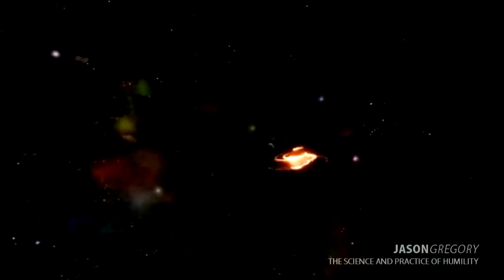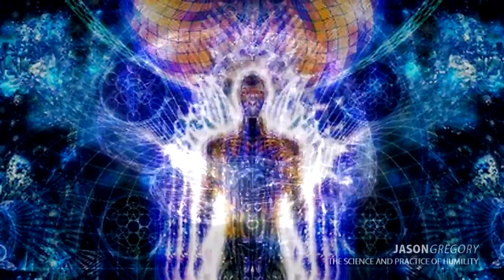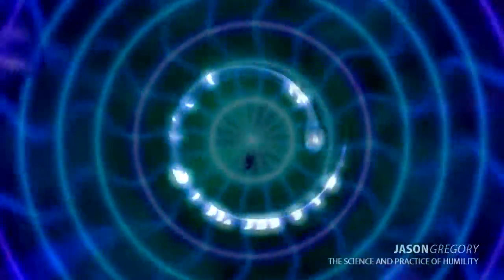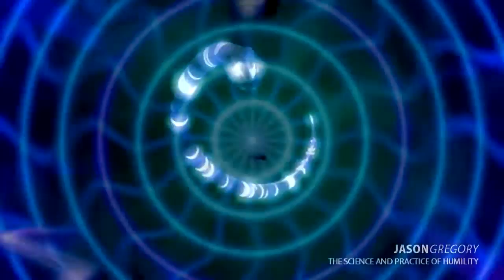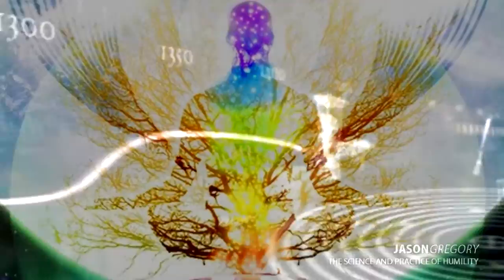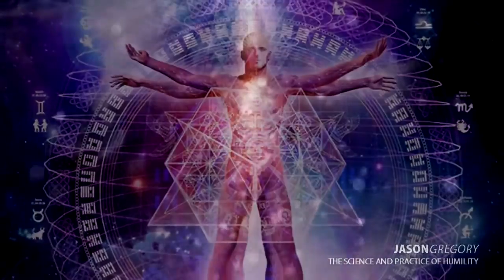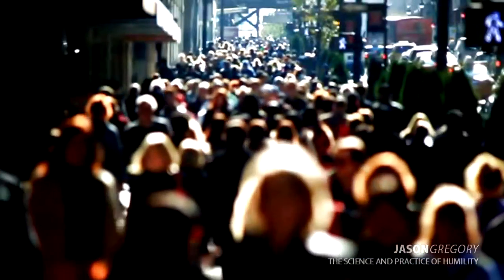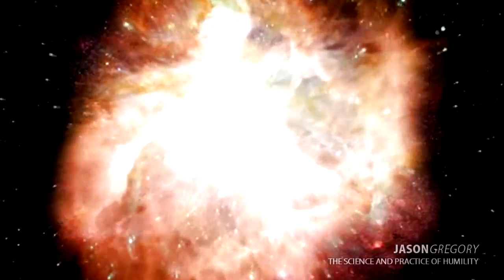The Science and Practice of Humility | Book Trailer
The Science and Practice of Humility Available Now

Amazon Paperback

Amazon Kindle

The art which the ancient masters of our past lived by and expressed is a transparent state of consciousness that is a riddle dwelling deep inside the mind of humanity. From the life of Krishna to Lao Tzu, and from Gautama the Buddha to Jesus of Nazareth onto Ramana Maharshi of the modern era, all possessed a universal axiom that secretly transforms the individual and humanity. Enlightenment is the common motif associated with such masters either literally or in parable, yet nevertheless, what was the discovery they acquired to facilitate this illumination? Hidden deep within the annals of time is a science that the enlightened masters revealed within themselves that brings their life into accord with the laws, patterns and principles of the universe.

The Science and Practice of Humility outlines the knowledge of how humility itself is a direct science that an individual can live by, which aligns one with the natural function of the universe. The natural principles and patterns of the universe are not temporary phenomena that exist isolated outside of the human-being, as most institutions erroneously believe. But instead the universal principles and patterns are found within the consciousness of the individual, whether that be physical, mental or spiritual, the principles and patterns are there for all to see in The Science and Practice of Humility.

The modern idea that we need to force ourselves upon life to be successful is actually against the flow and function of how the universe expresses itself. The Science and Practice of Humility demonstrates how the spontaneous nature of the universe corresponds to us being receptive to all experience, and in this core teaching it illustrates to the individual that humility is the human expression of this receptivity which leads to the authentic comprehension of how evolution and enlightenment are intimately related.

The Science and Practice of Humility Trailer Credits

Audio & Music soundtrack by Justin Jezewski